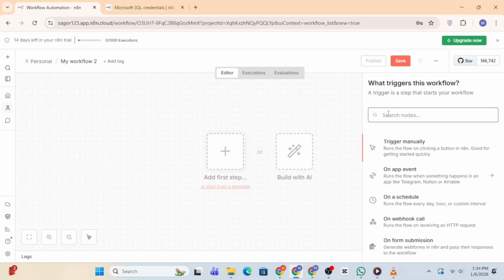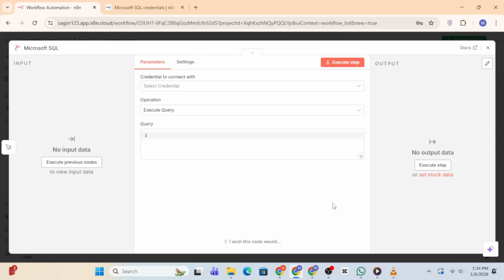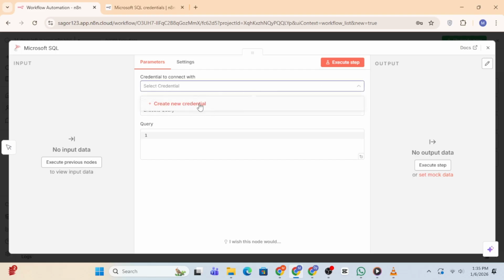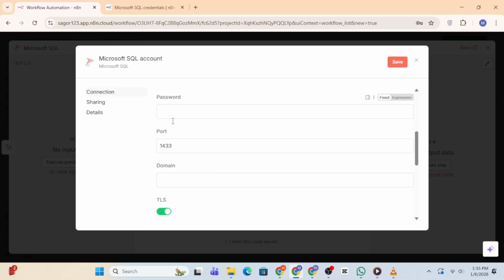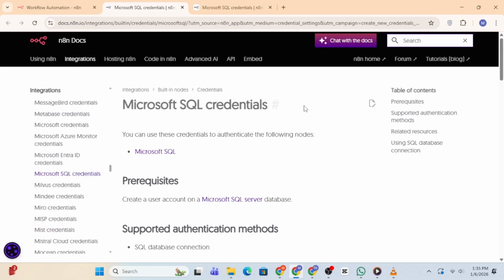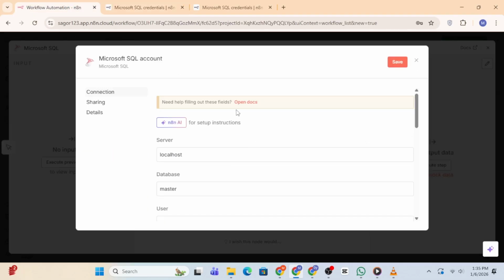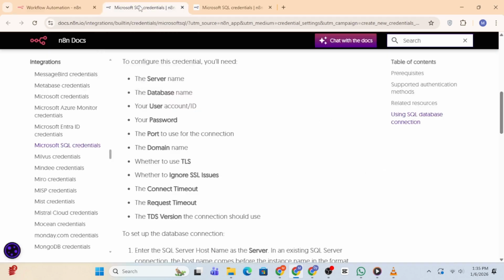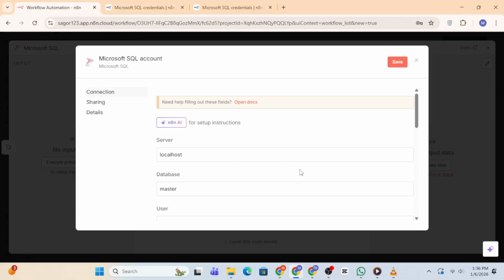How to Connect Microsoft SQL to n8n – (2026) Step By Step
Learn How to Connect Microsoft SQL to n8n by configuring database credentials, setting up the MSSQL node, testing the connection, and automating queries and workflows efficiently.